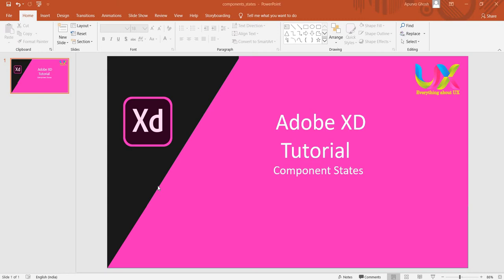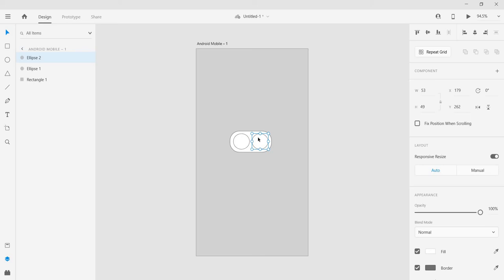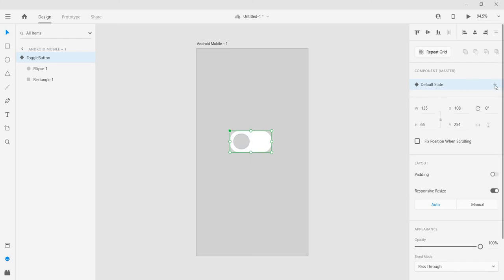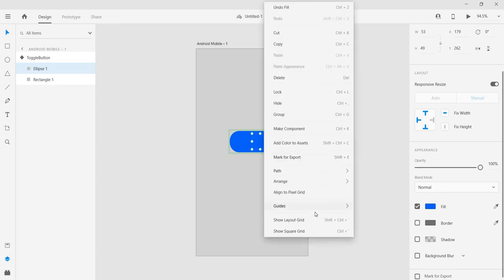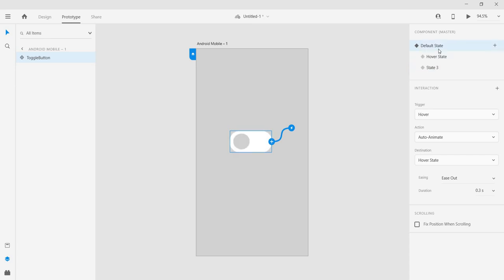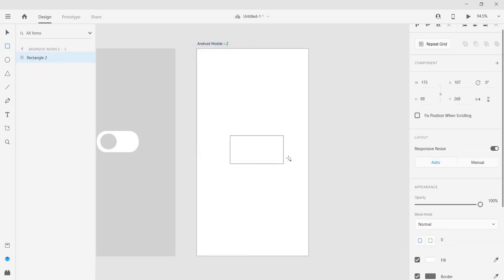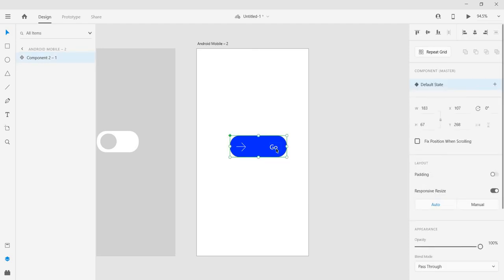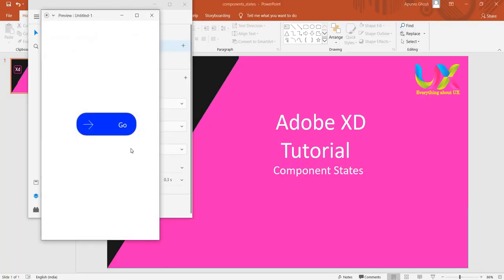Best Adobe XD Video - Toggle Button and Hover Effect in Adobe XD (Component States)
Components allow you to make instances as well as override them. You can also call a component as a master. Now, the components can be nested as well as you can create states of these components.